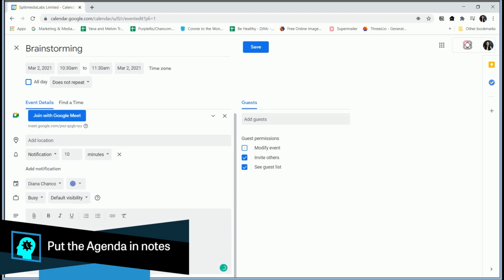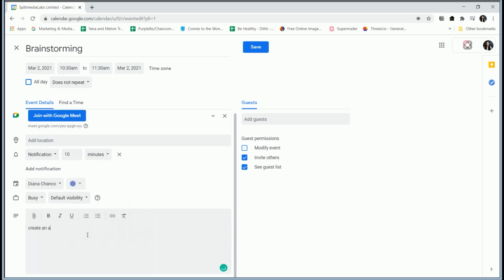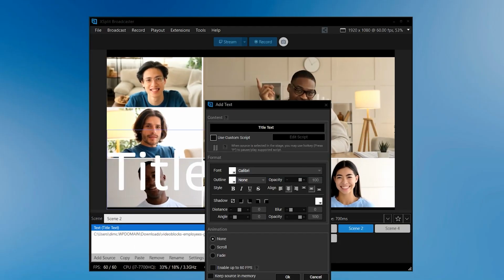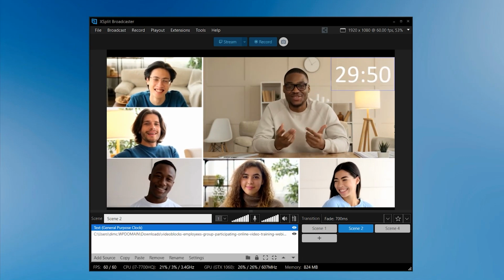The Importance of Agendas for Meetings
Setting a meeting agenda is important to keep your meetings running smoothly and on schedule. Join Chris Slight as he gives tips on how to create agendas for meetings.

Intro 00:00
Let People Talk 00:38
Agendas With Google 02:09
Add Meeting Notes 03:39
Add Guidelines 04:49
Time Limits 06:04
Give Notice 07:15